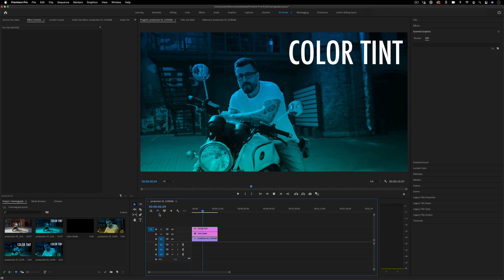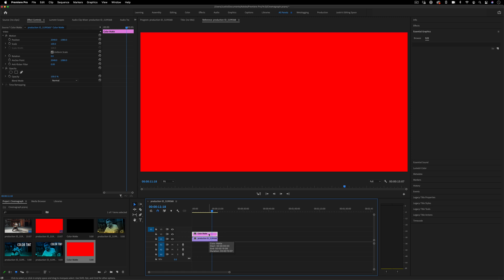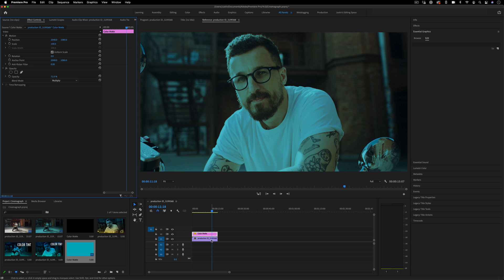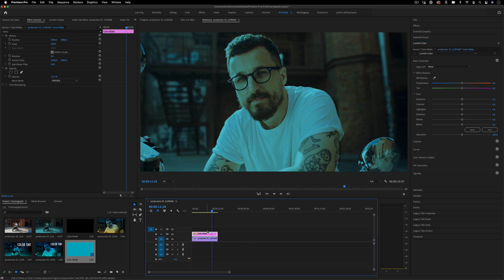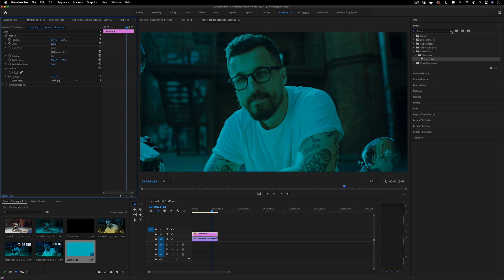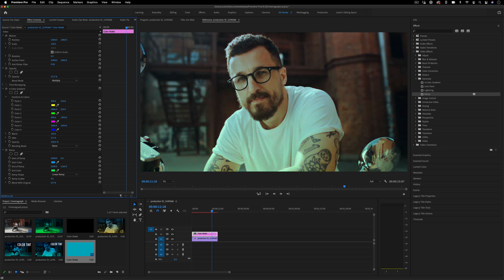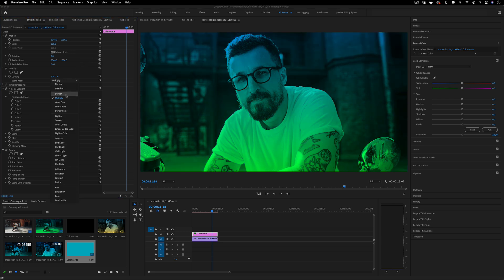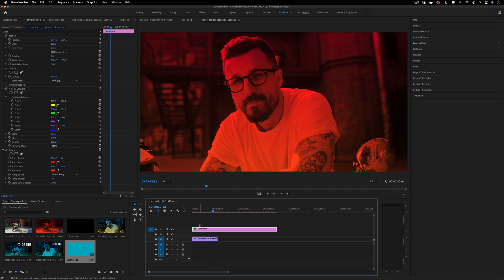How to add Color Lens Filter Tint Effects to your Videos in Adobe Premiere Pro CC (Tutorial)